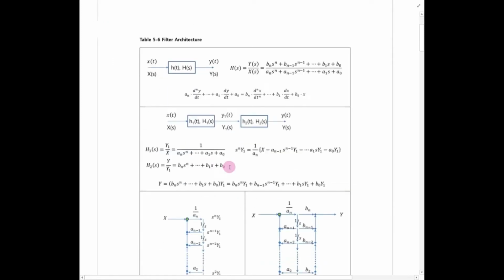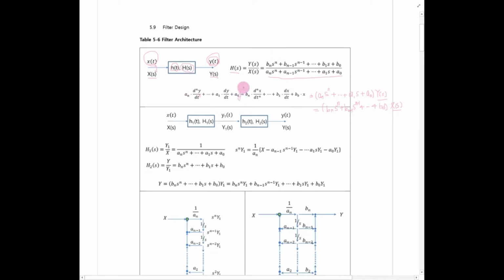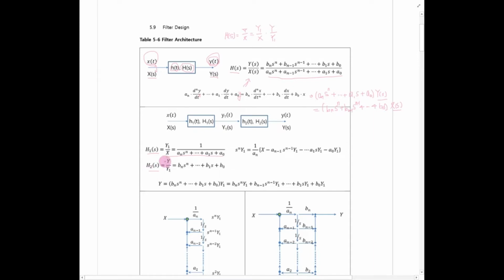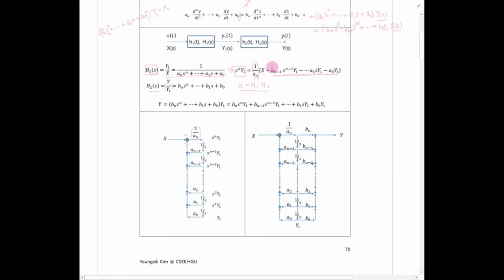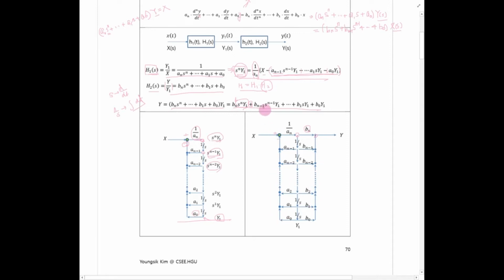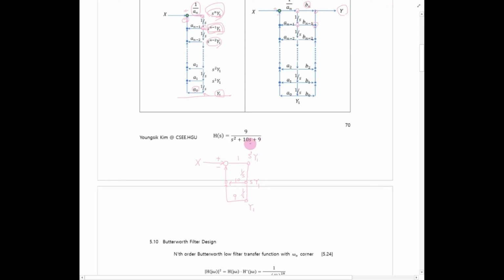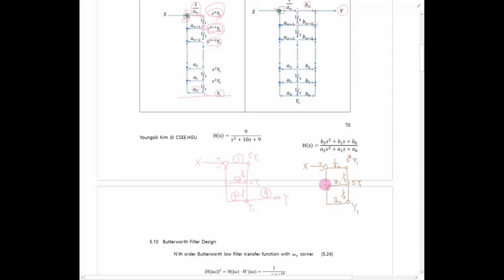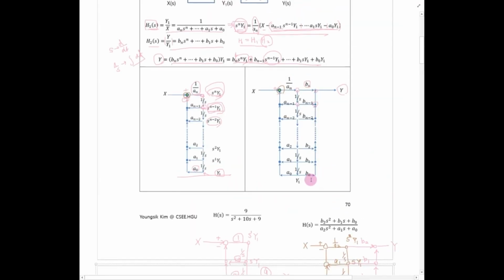SLect19 Part01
Filter Architecture